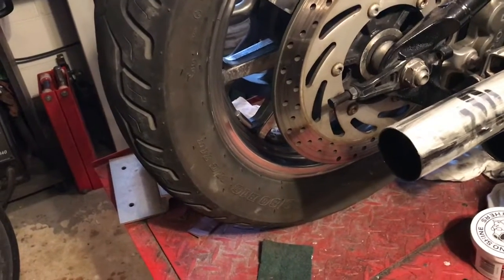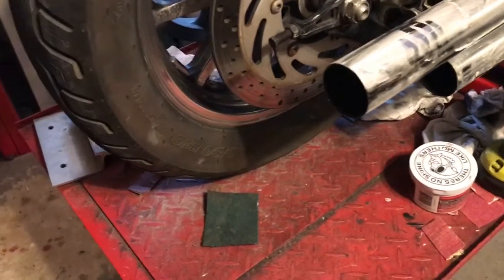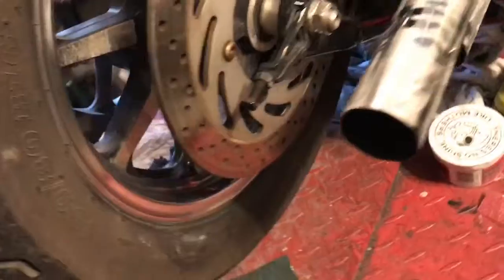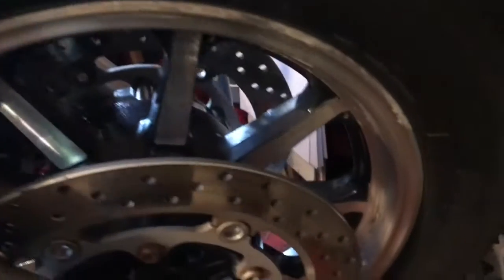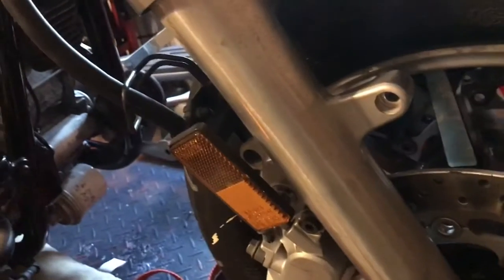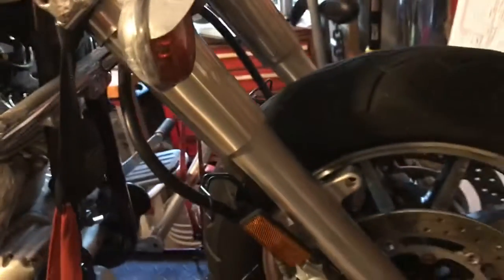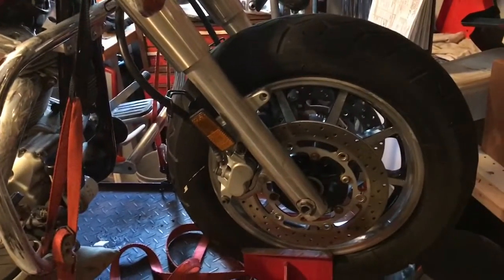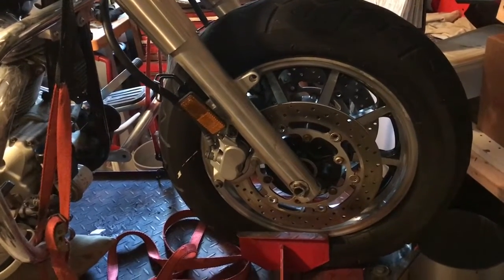2000 Yamaha roadstar project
Polishing begins